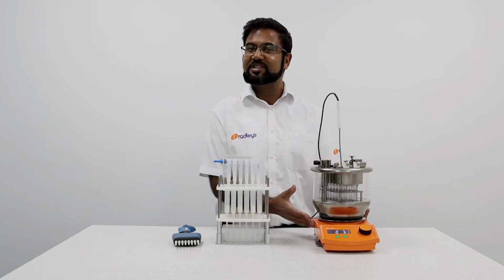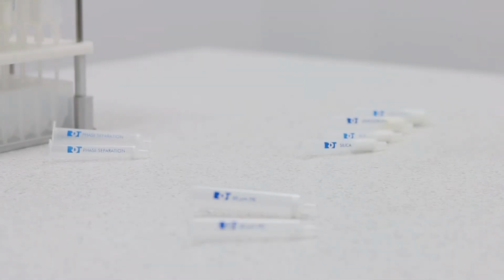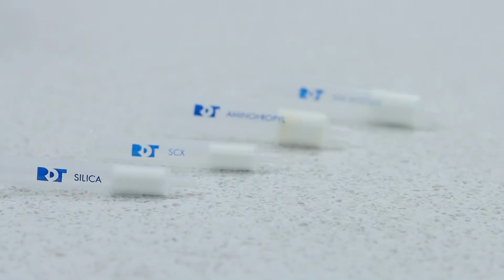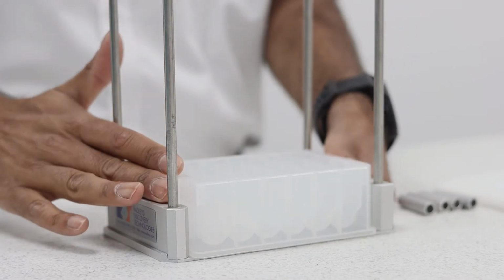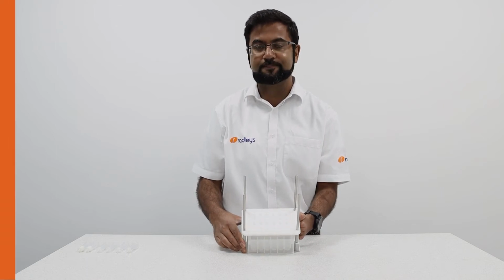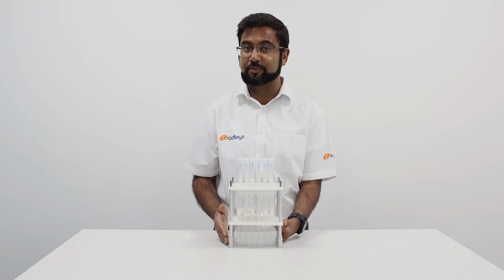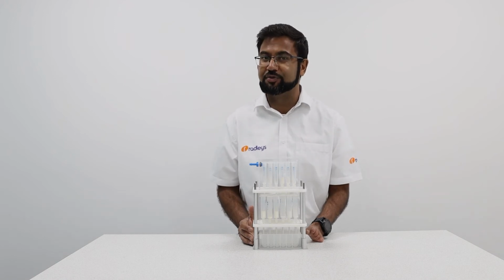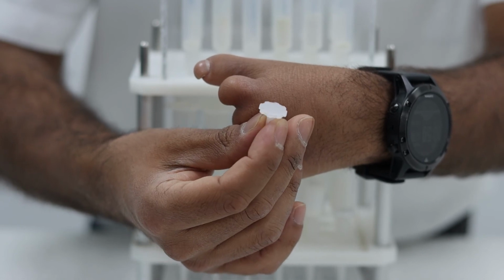How to set up the GreenHouse Work Up Station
Radleys :: Scharlab